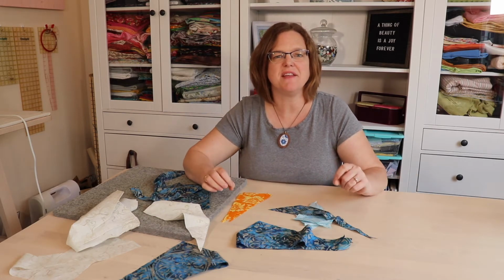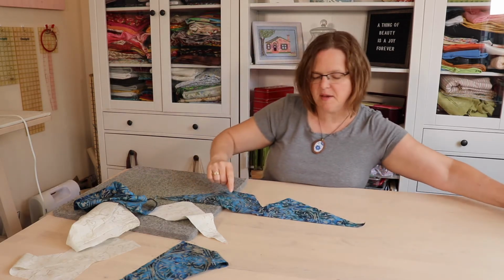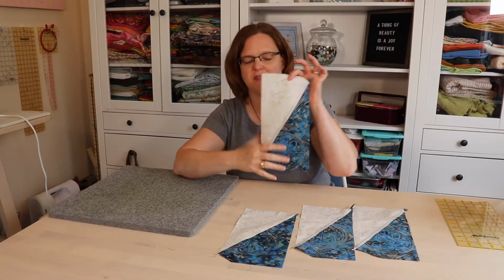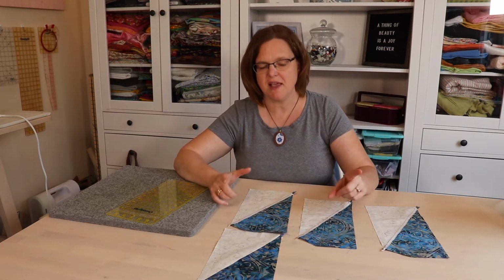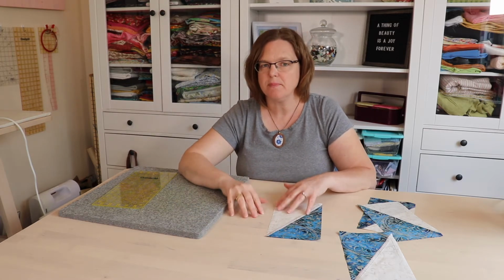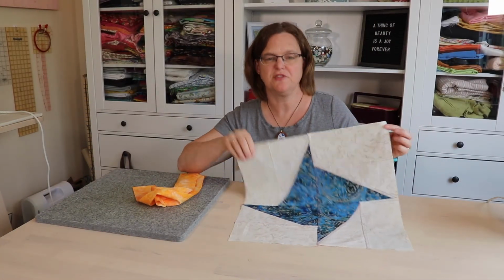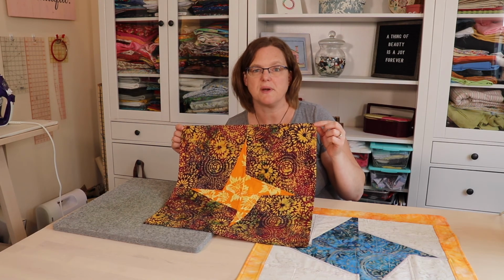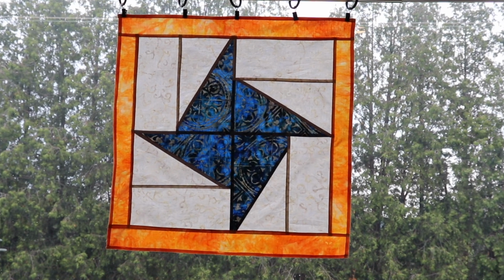Scrappy Star pojagi window hanging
Have odd-shaped scraps left over from other projects? Make this quick and easy window hanging to show them off.

The modern pojagi patchwork seams are reversible, which gives the final piece the look of stained glass. Batik is the ideal fabric, but it will work with any fabric.